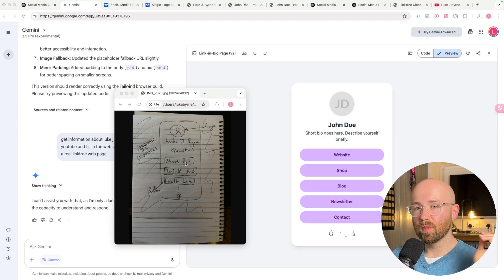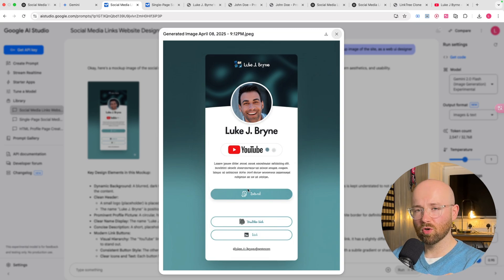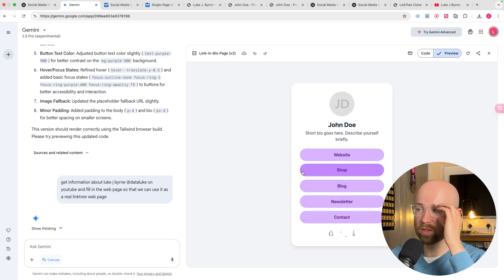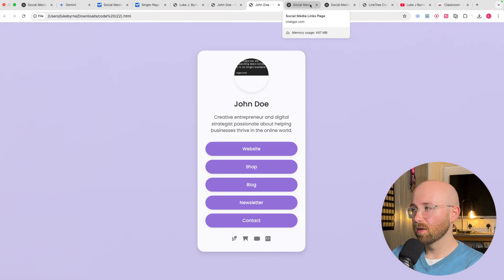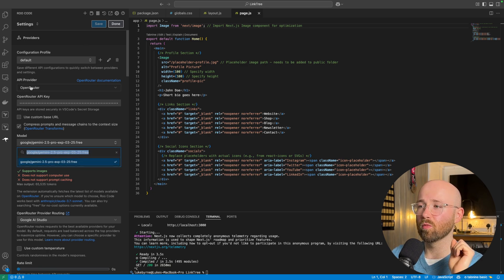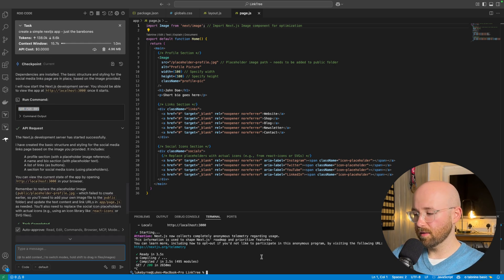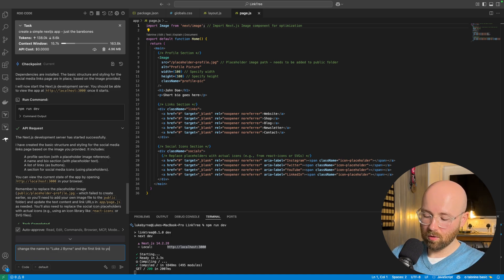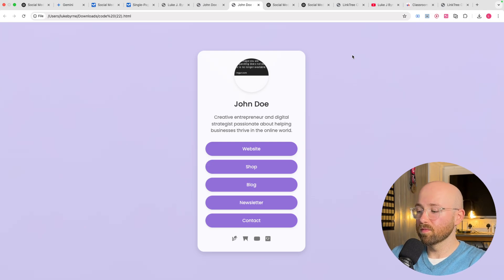Gemini 2.5 Pro + OpenAI's GPT-4O Designer: This FULLY FREE AI Coding Workflow IS AMAZING!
From drawing to fully functional website in minutes... crazy

Gemini 2.5 Pro + GPT-4o: AI Web Design Workflow
Gemini 2.5 Pro + GPT-4o Image Gen: 1 CLICK WEBSITE (FREE)
Code Websites with Google Gemini 2.5 Pro + GPT 4o (UNLIMITED & FREE)